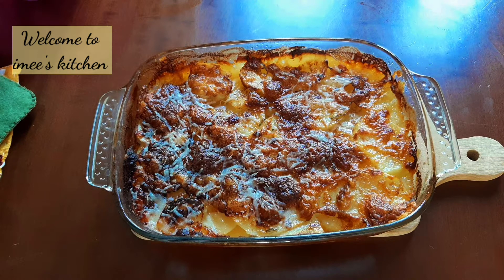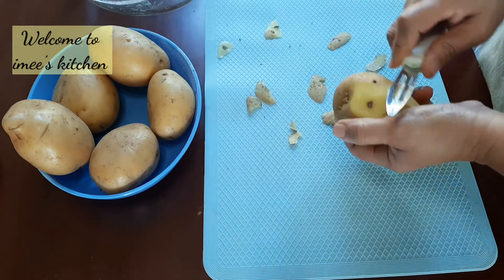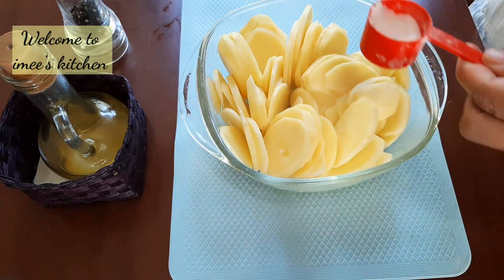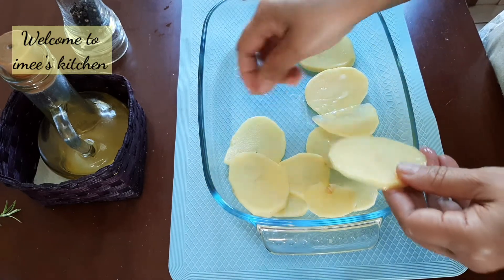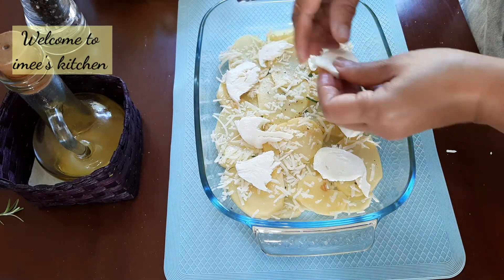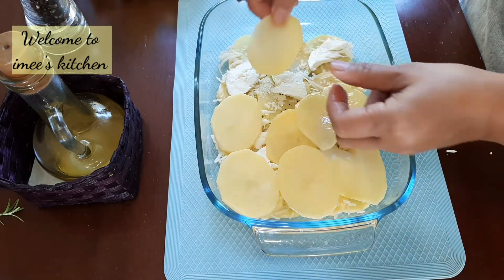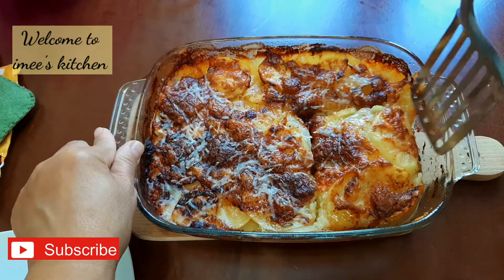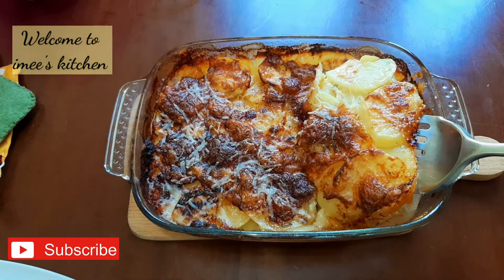Prepare the potatoes like this and everybody will like it.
Potatoes are good also in place of rice or pasta once in a while. They can be mashed, boiled, or fried.  There are many ways of cooking them. This potato recipe is easy to prepare .It needs few ingredients.

1 kilo potatoes
200 gr grated parmesan cheese
300 gr   sliced mozzarella cheese
pepper
salt
rosemarie leaves
olive oil/vegetable oil